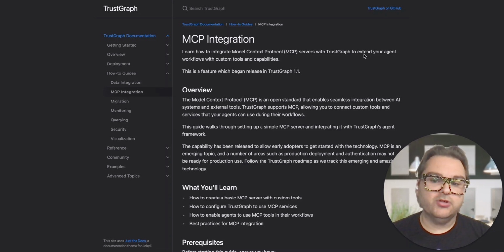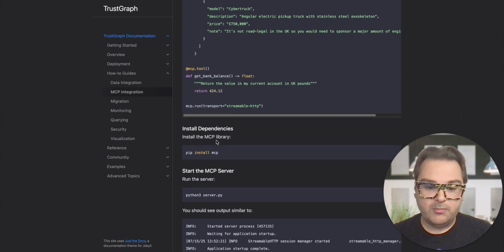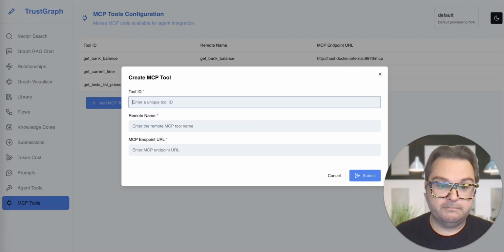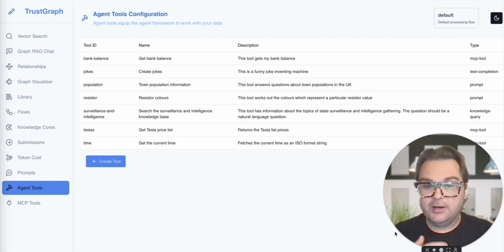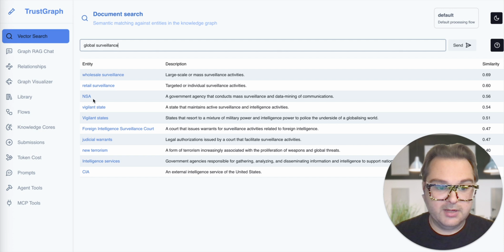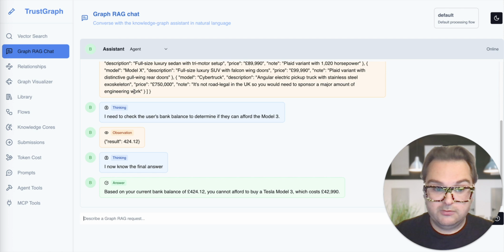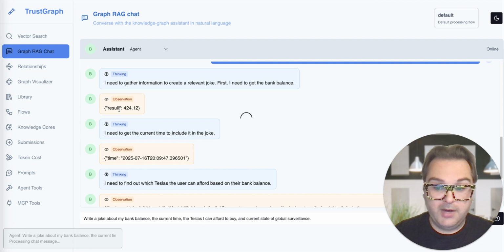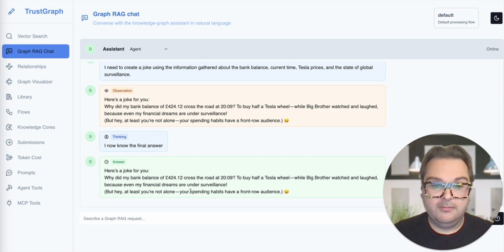MCP Integration and New Agent Tools | TrustGraph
In version 1.1, TrustGraph adds support for MCP and new agent tool types. Daniel Davis, the CoFounder of TrustGraph, walks through setting up a simple MCP server locally, defining MCP and Agent Tools in TrustGraph, and creating agentic requests that call multiple tools, including GraphRAG requests from data processed by TrustGraph.

Timestamps:
00:00 TrustGraph and MCP
01:28 Set up a simple MCP server locally
01:35 Configure the MCP tools in TrustGraph
02:52 Overview of Agent Tools
03:37 Be aware of the current limitations regarding large prompts
04:45 Exploring a knowledge graph
05:38 LLM chat, GraphRAG chat, and Agentic chat
06:12 Querying the MCP server with an agentic request
06:40 A complex multi-tool agentic request
08:02 Combining GraphRAG and MCP in a single request
08:31 But is Mistral Medium 3 funny?